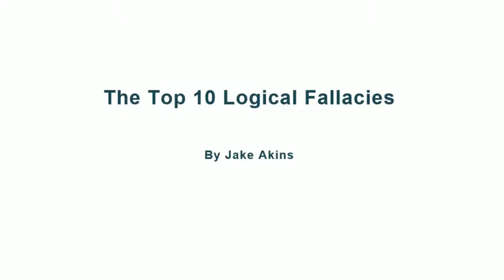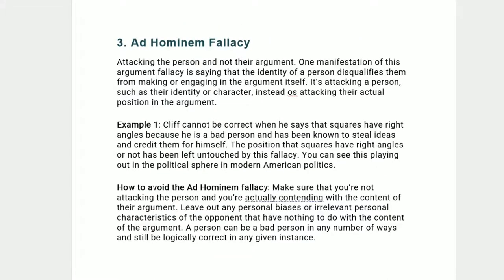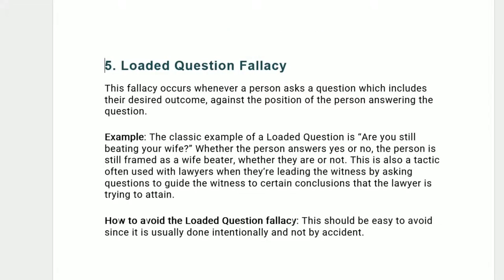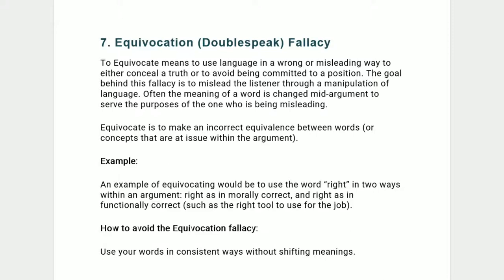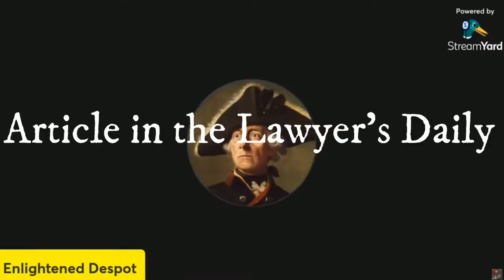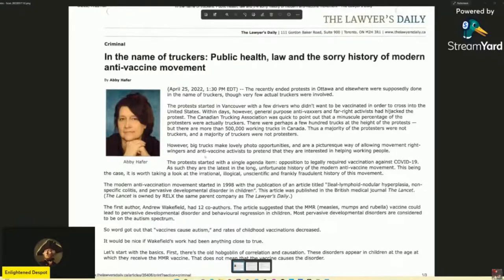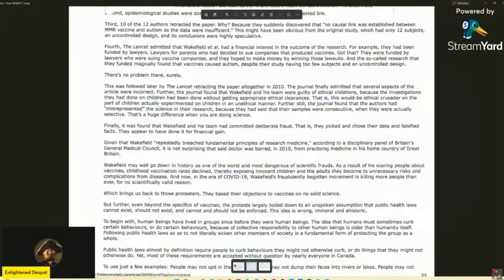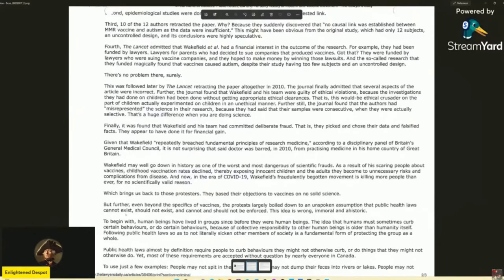Fallacies of Logic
In this video, I set out the 10 common fallacies of logic, provide examples of how to avoid making them, then show you how the media uses fallacies of logic or reasoning to spread misinformation.